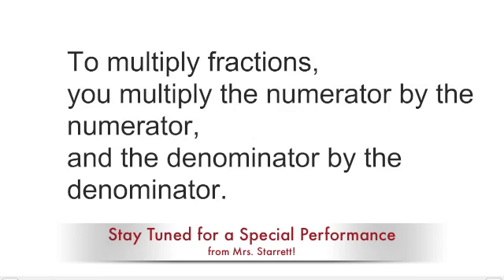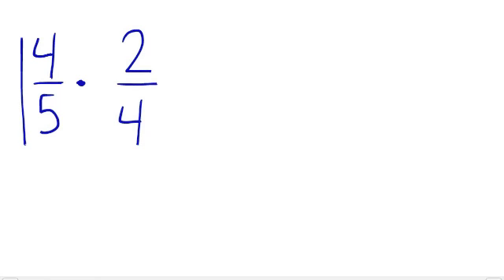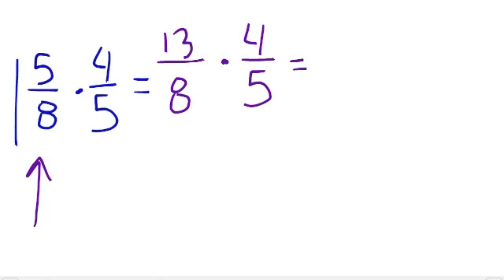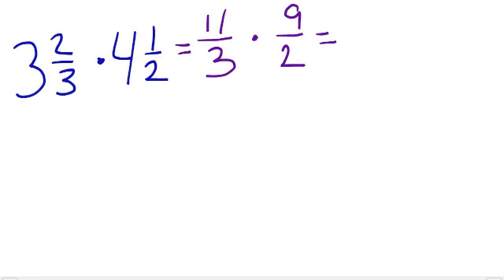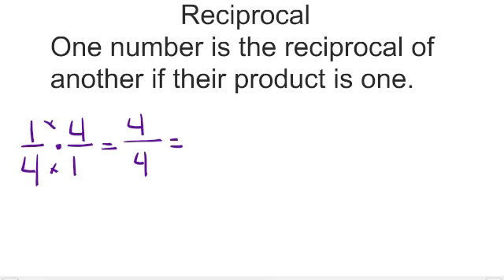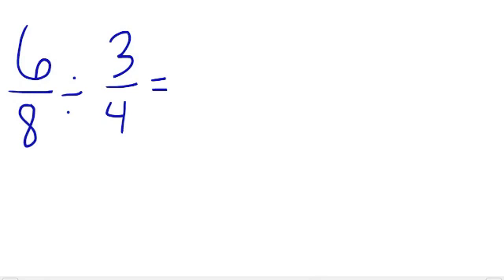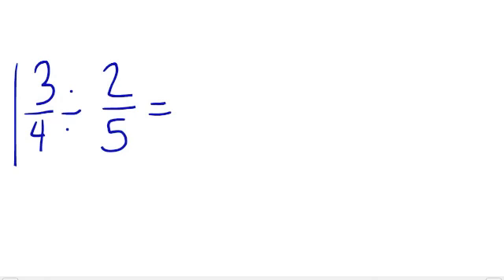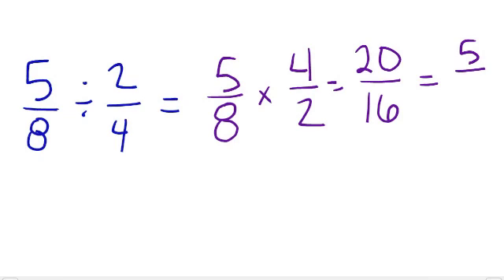Multiplying Dividing Fractions